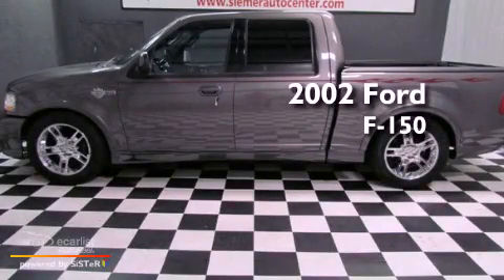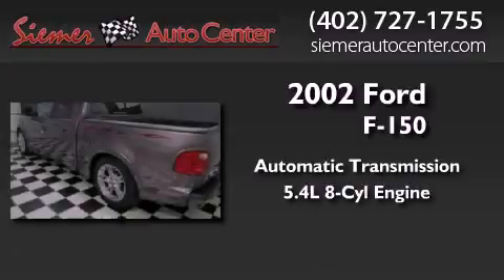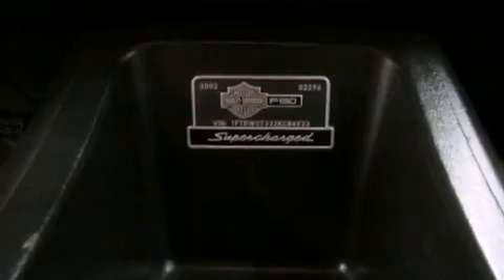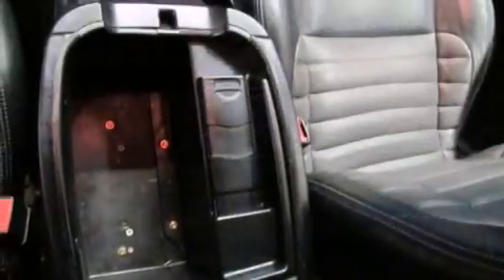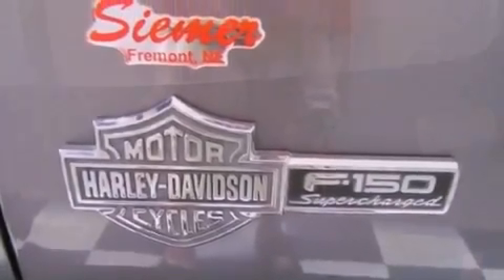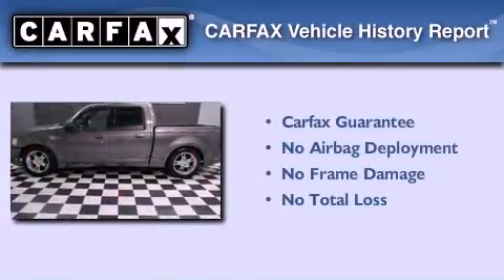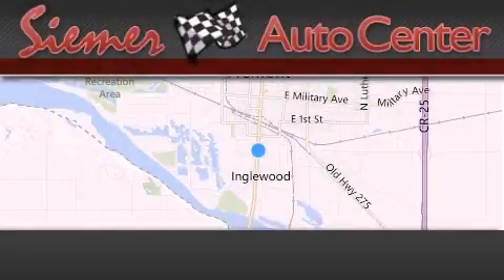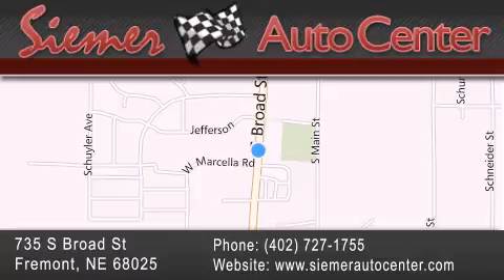Preowned 2002 Ford F-150 Fremont NE 68025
Year : 2002
 Make : Ford
 Model : F-150
 Engine : 5.4L (330) SEFI OHC SUPERCHARGED V8 TRITON ENGINE
 Trans . : Automatic
 Exterior : Silver
 Miles : 84,680
 Interior : Black
 Stock : C84933

 735 S. Broad St